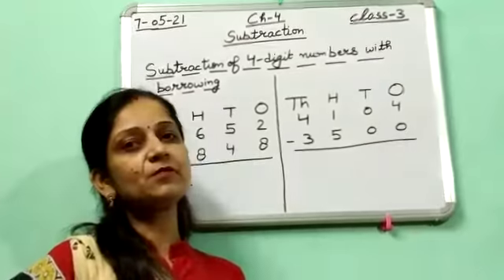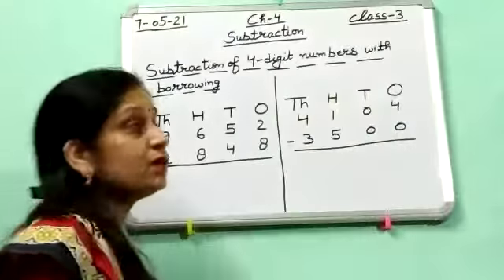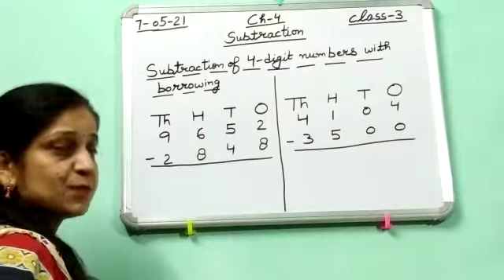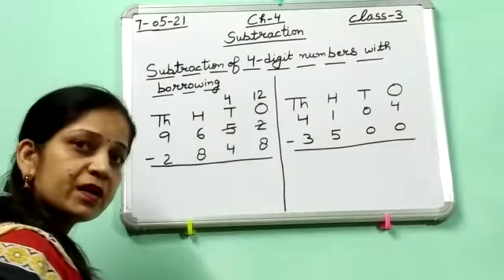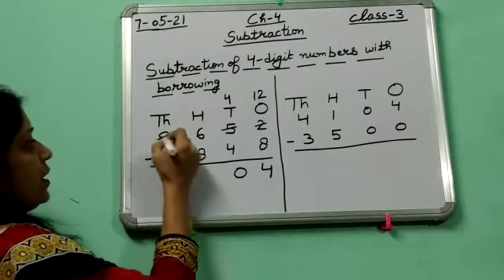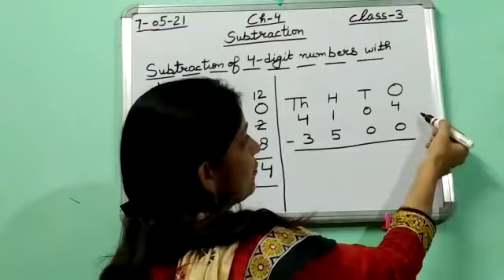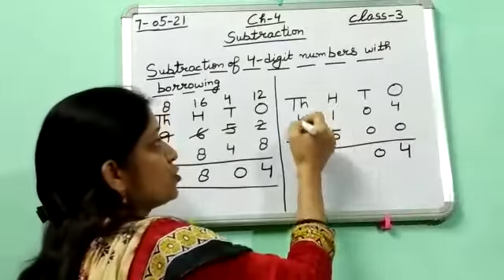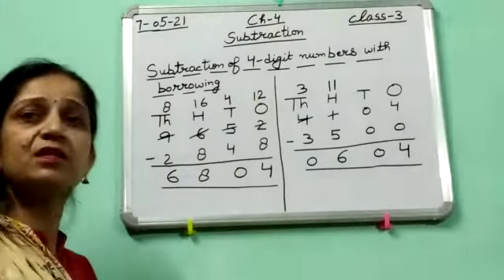Class- 3- Chapter- 4 -Explanation of Subtraction with Borrowing